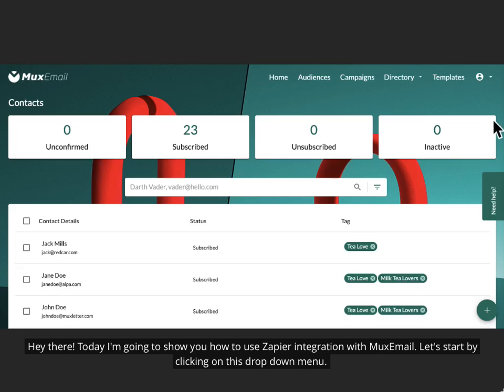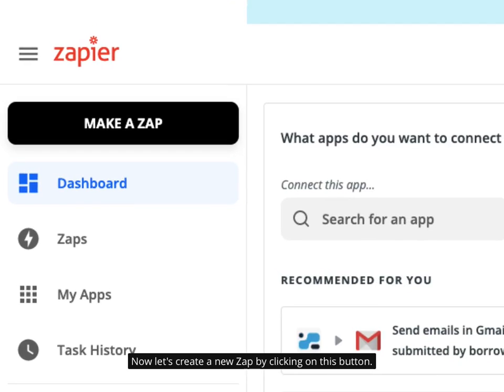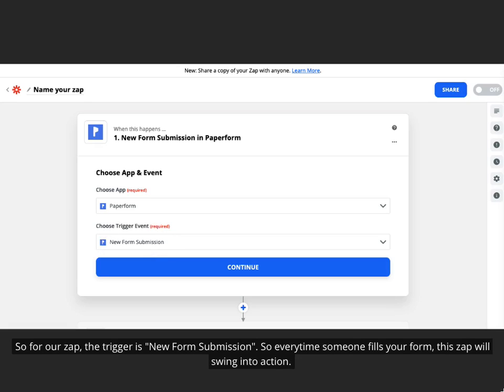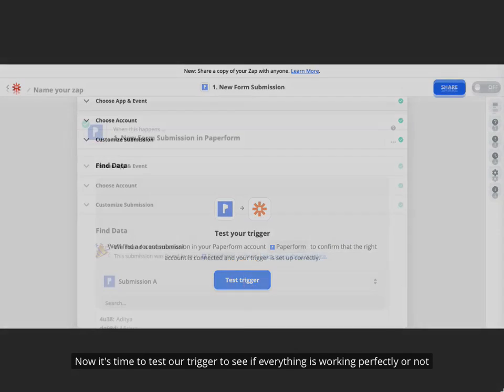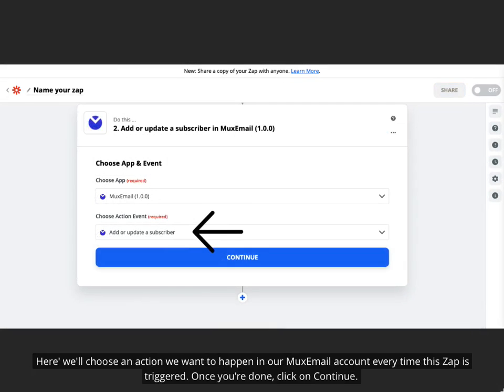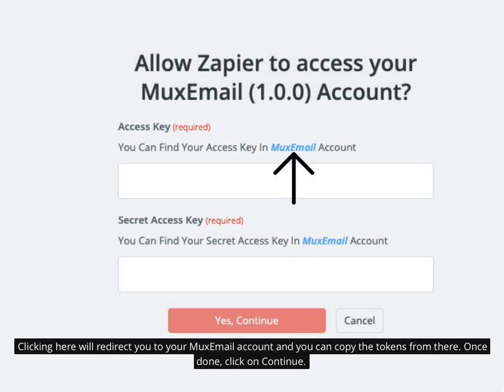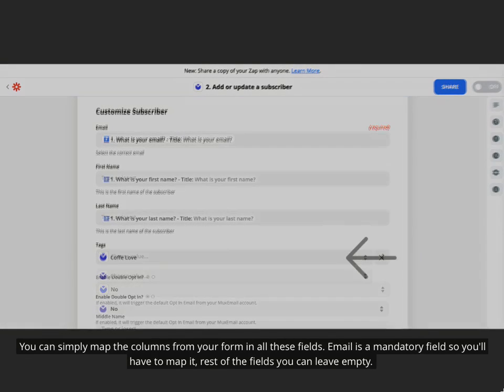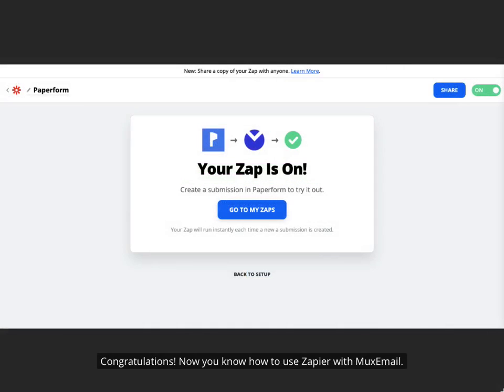Zapier Integration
Watch this video to learn how to link your favorite apps (like typeform, pageform, google forms etc) with your MuxEmail account.